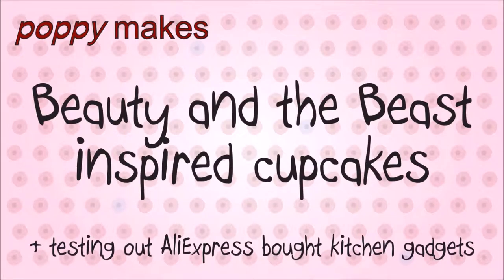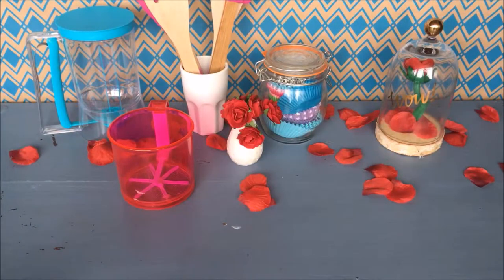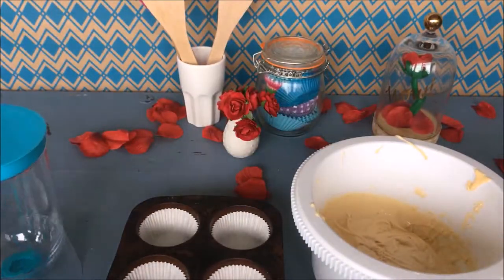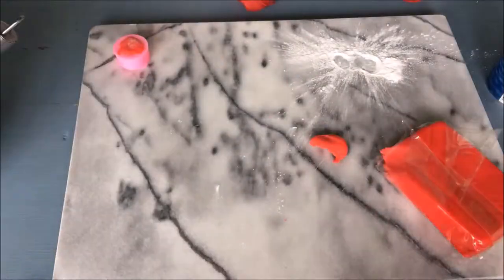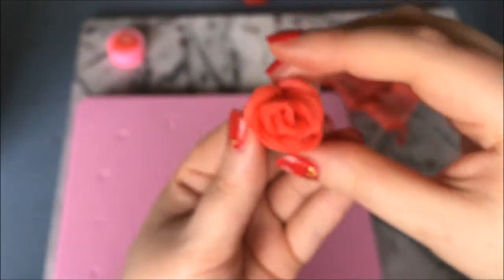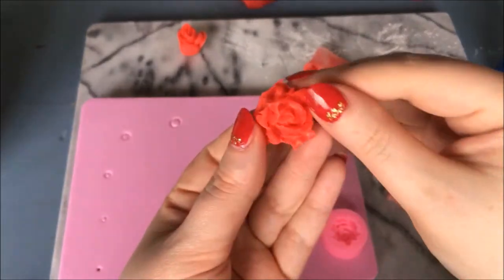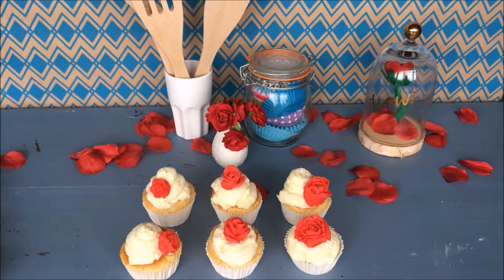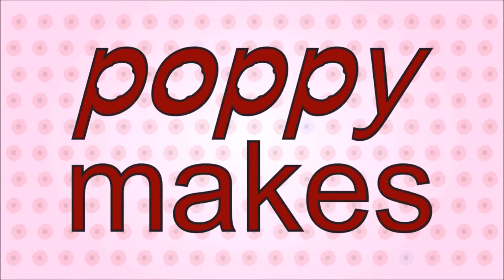Poppy Makes... cupcakes with an enchanted rose -TESTING ALIEXPRESS KITCHEN GADGETS -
Hej there and thank you for checking out this video tutorial. This is a bit of a different video then you would know of me because I am not only showing you how to make very yummy rose flavoured and decorated cupcakes. I am also going to be testing some AliExpress bought kitchen gadgets.  I could also use some help with my sugar paste so that is why I bought a few items on AliExpress which should help you make beautiful sugar paste roses. I have put the links to the stores down below. Have fun!

x Poppy

sugar paste modelling mat

sugar paste modelling tools

a set of 3 rose petal shaped cutters

a set of 4 flower shaped cutters

3D rose shaped sugar paste mould